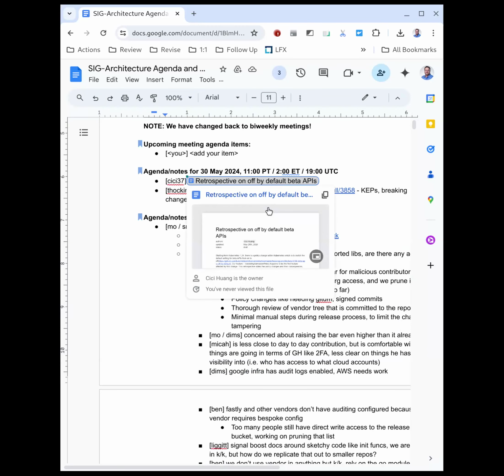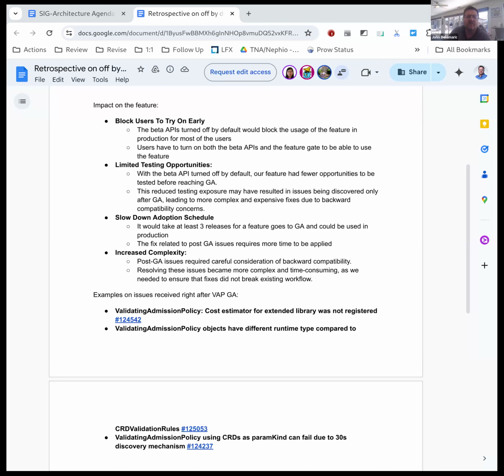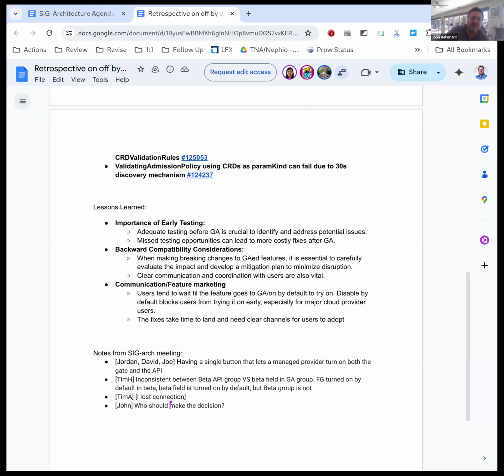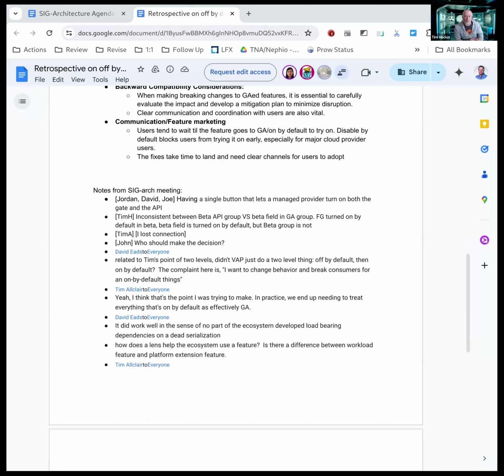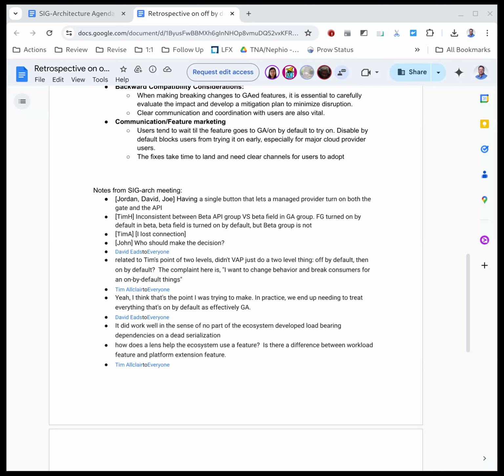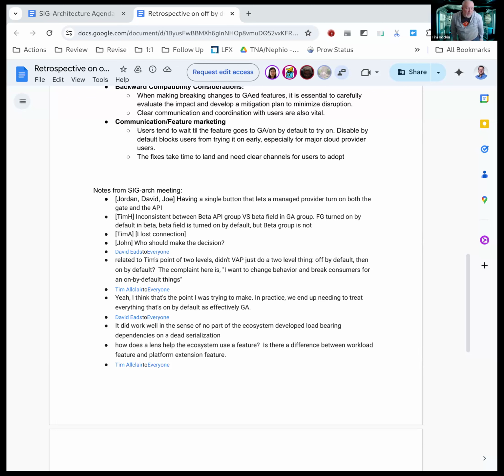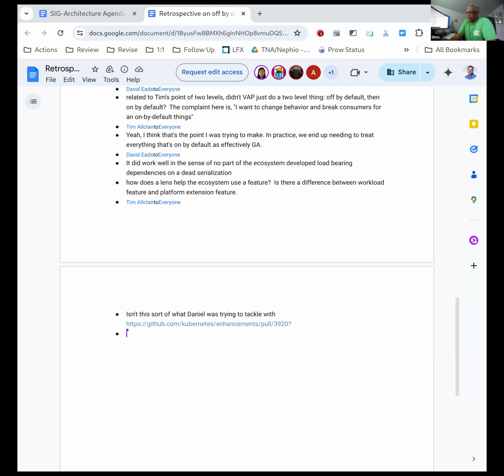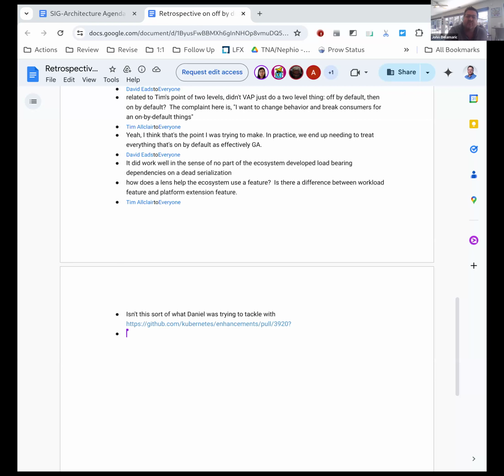20240530 SIG Architecture Community Meeting